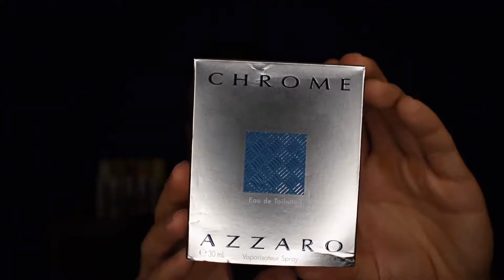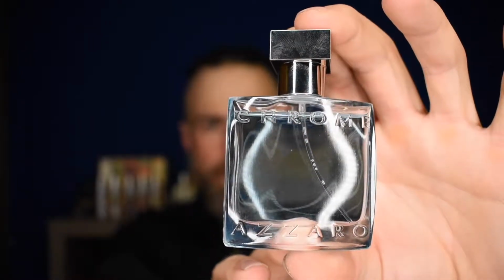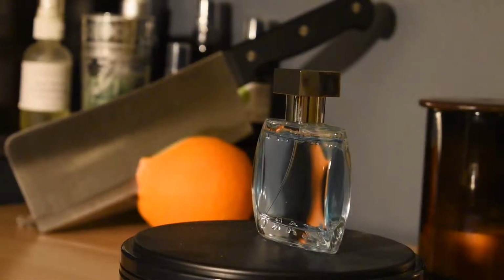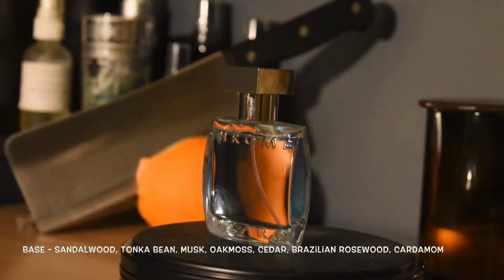AZZARO CHROME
My take on Chrome by AZZARO
New rating system is in play
Rated from 0.5 to 5.0
Categories are:
SCENT
SILLAGE/PROJECTION
LONGEVITY

Also adding songs to the fragrance like in my previous Scents and Stanzas videos

Synesthesia is a perceptual phenomenon in which stimulation of one sensory or cognitive pathway leads to automatic, involuntary experiences in a second sensory or cognitive pathway. -taken from Wikipedia